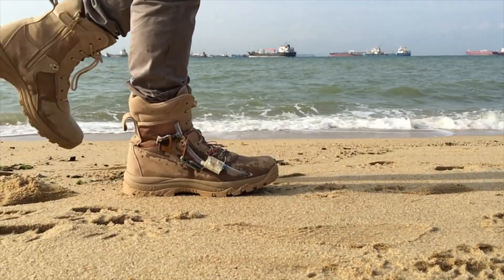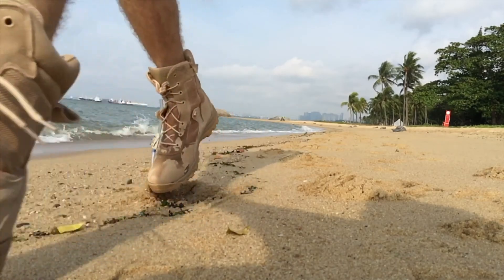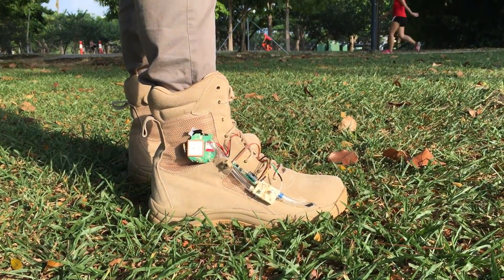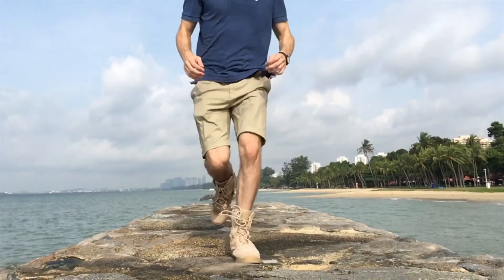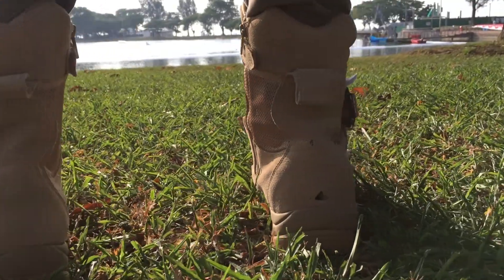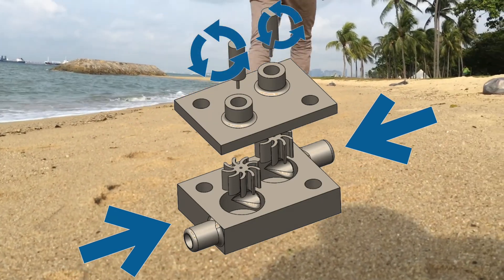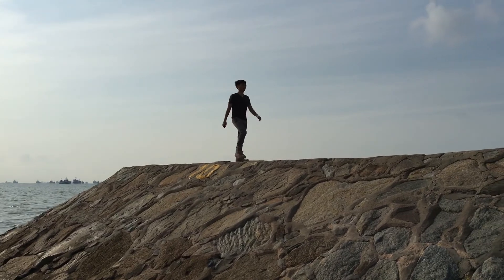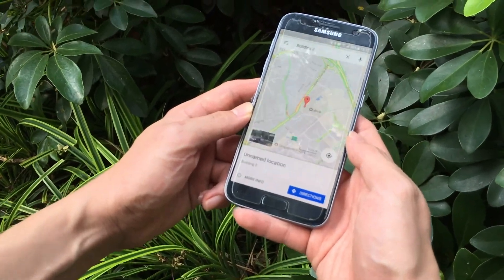Energy Harvesting Combat Boot with GPS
Unlimited by the lifetime of a battery, this combat boot uses footsteps to power a GPS transmitter providing geographical coordinates over a cellular network. Optimally positioned lungs in the sole of the boot drive miniature turbines connected to generators, providing usable electric power on the order of 10s of mW when walking. The boot can help locate friendly forces in critical combat situations, aid in locating the missing, and prevent misidentification of individuals in unfamiliar areas — all powered by walking.